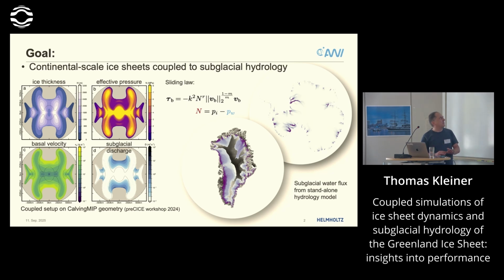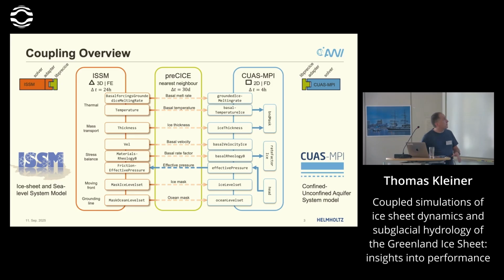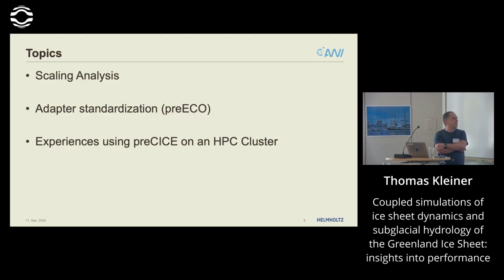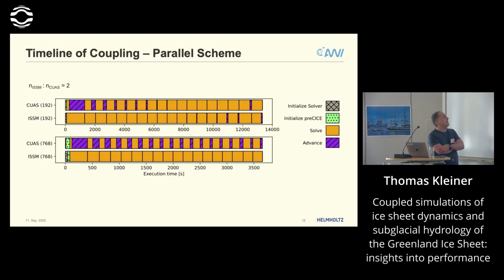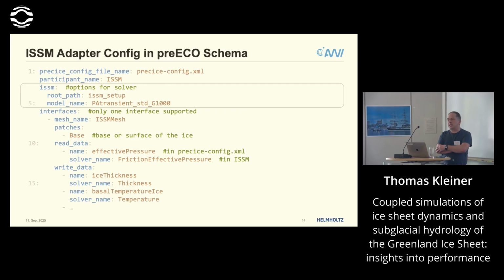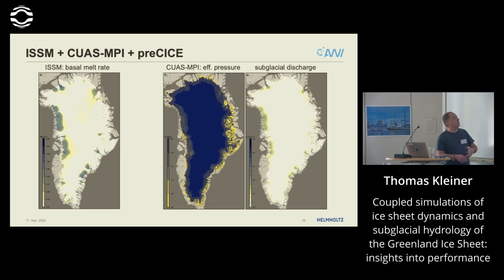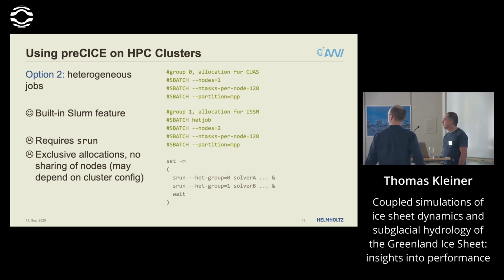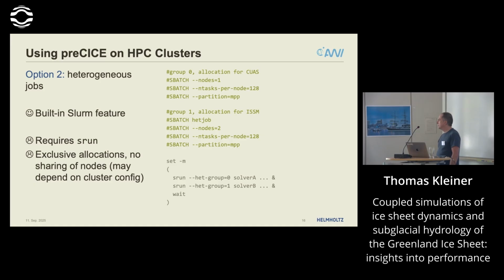Coupled simulations of ice sheet dynamics and subglacial hydrology of the Greenland Ice Sheet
Full title: Coupled simulations of ice sheet dynamics and subglacial hydrology of the Greenland Ice Sheet: insights into performance

Talk at the 6th preCICE Workshop, September 8-12, 2025, hosted by the Helmut Schmidt University Hamburg.

Abstract:

Ice sheet dynamics strongly depend on sliding at the glacier base and, therefore, on the subglacial hydrology. Correspondingly, the glaciers influence the hydrological system through, e.g., ice overburden pressure and melt water generated by geothermal and frictional heat. Because of this interaction, coupled simulations of the system are required. We use preCICE to couple the finite element Ice-sheet and Sea-level System Model (ISSM) and CUAS-MPI, a parallel implementation of the Confined-Unconfined Aquifer System model for subglacial hydrology based on finite differences.

We present our recent progress on the preCICE adapters for both models (solvers) and the coupling setup, including work on preECO standard conformity and the adoption of the adapter configuration schema. Performance measurements are conducted using a real-world scenario that simulates the entire Greenland Ice Sheet, where we compare serial and parallel coupling. We also discuss the technical realisation of the coupling workflow on a high-performance computing cluster. The performance results show that coupling with preCICE has low computational overhead and does not negatively impact scaling.